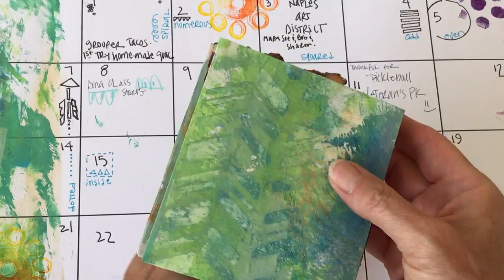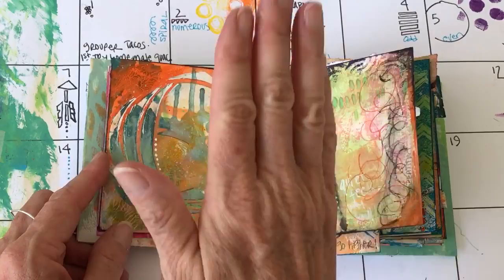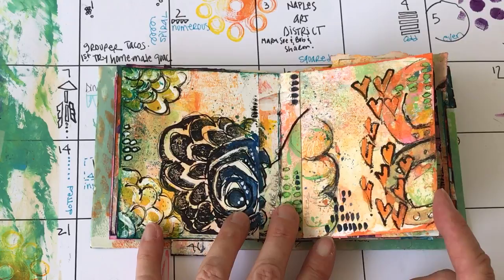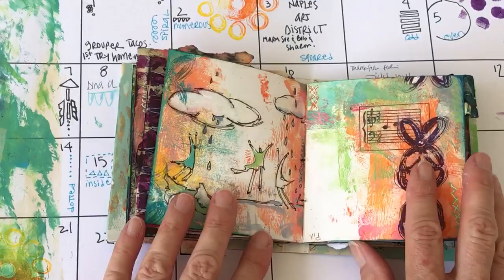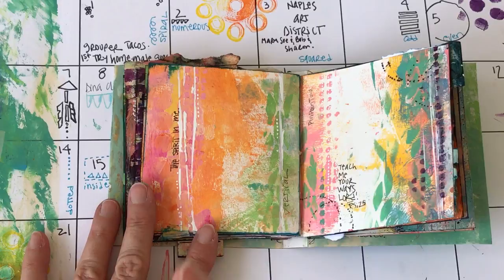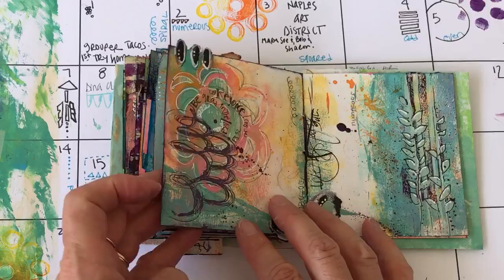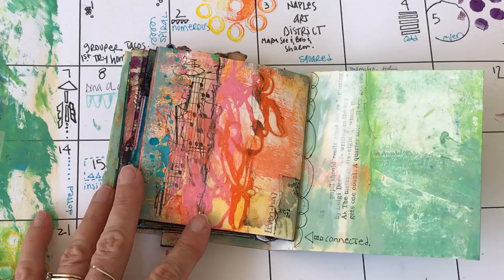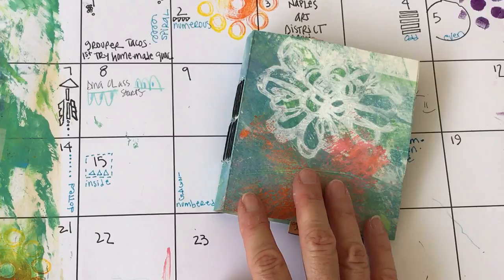Mark making • thanks to Rae Missigman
30 day challenge in mark making. "Complete" little mini journal. Fun to work small for the challenge.